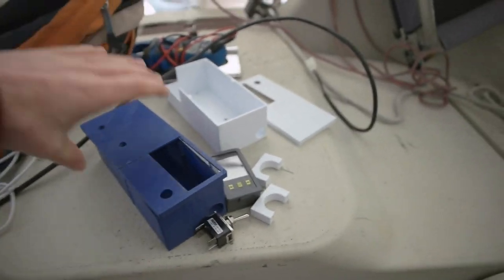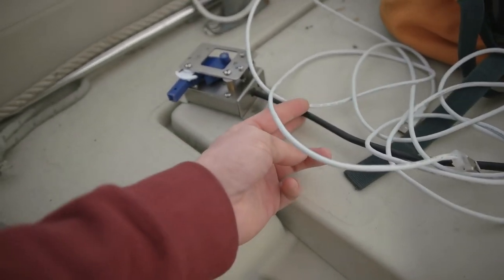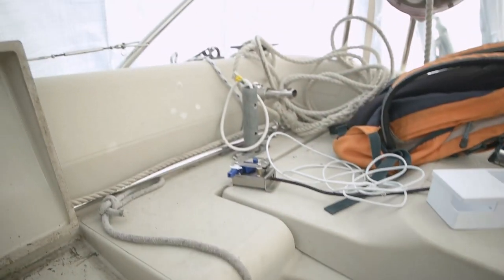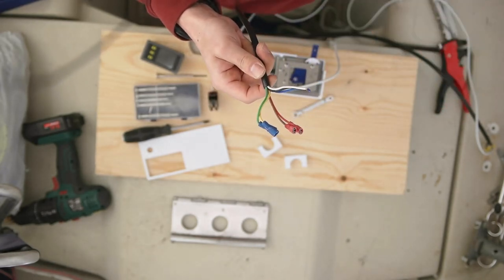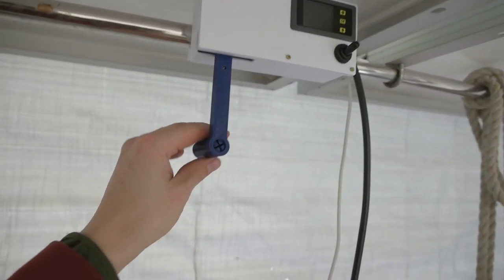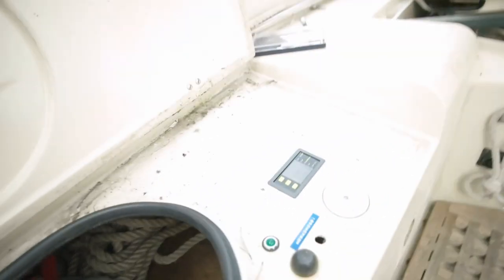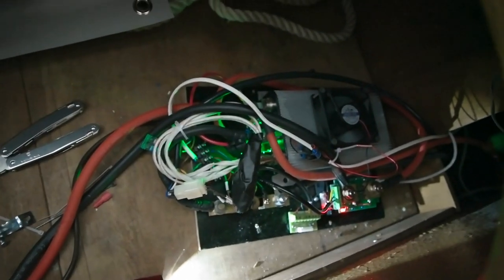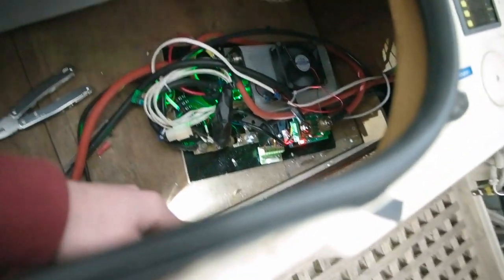New throttle controller box 2.0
So I 3d printed a new improved box and also finally mounted it on, run the wires and connected the fans. Almost perfect.. ;)

Thanks mates!